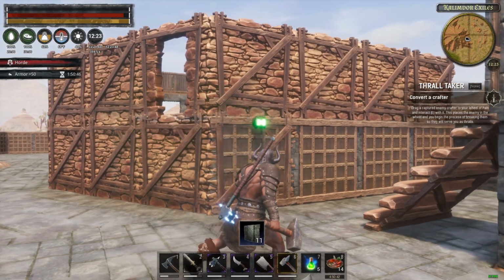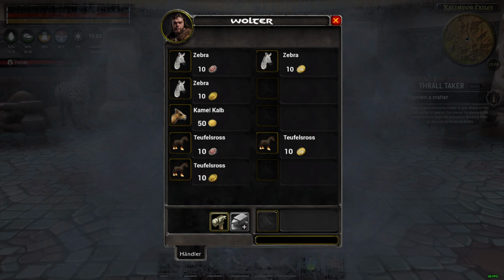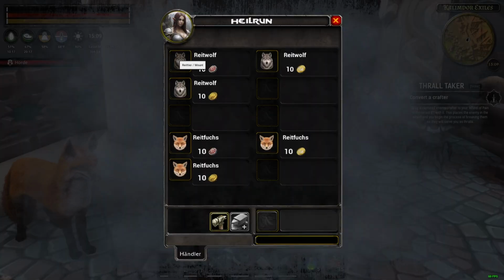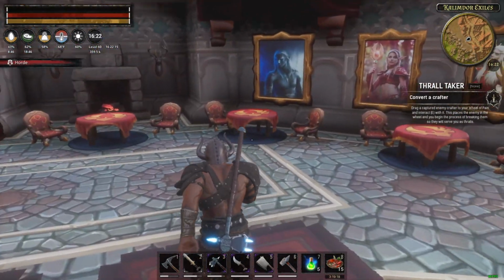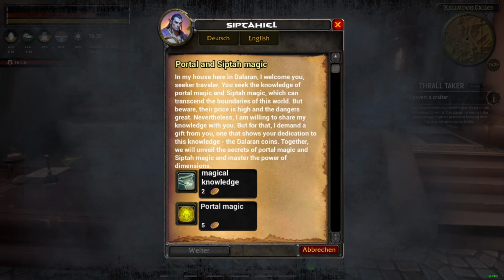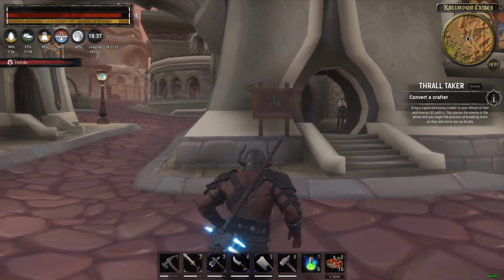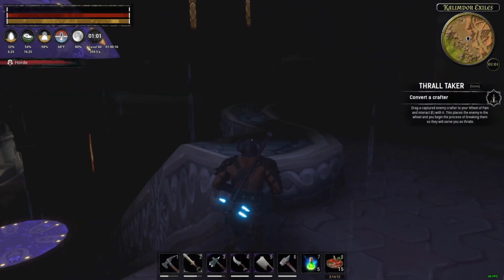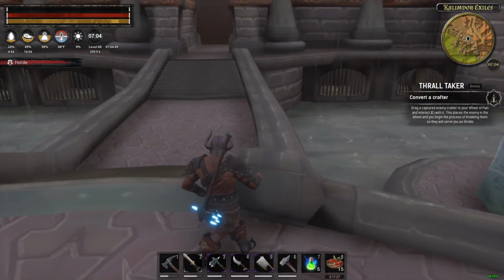Kalimdor Exiles Season 2 - Episode 6: Exploring Dalaran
Welcome to Malonze Productions

Home for Cosplay and Videogame Playthroughs!

Malonze Productions@